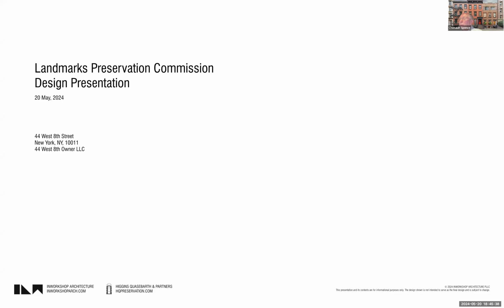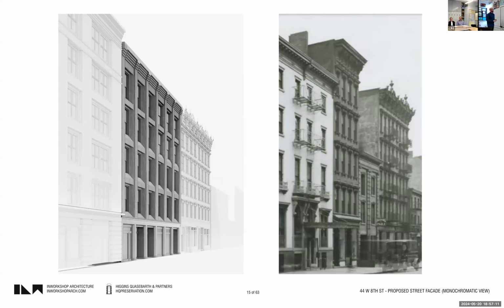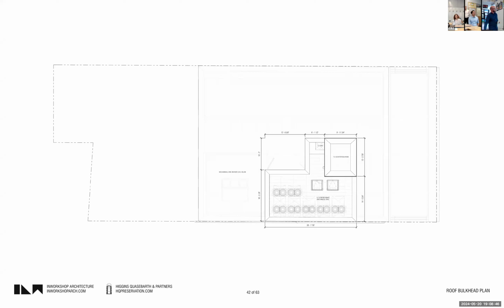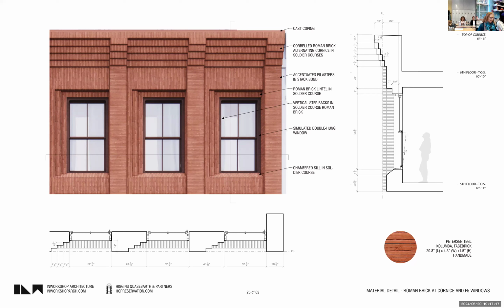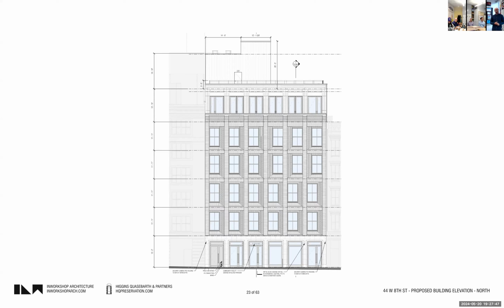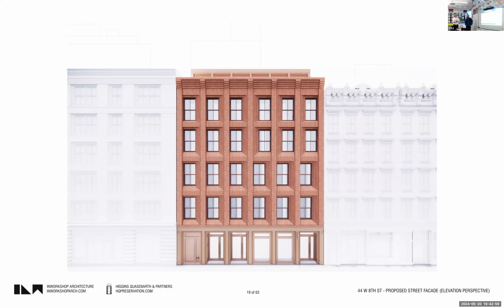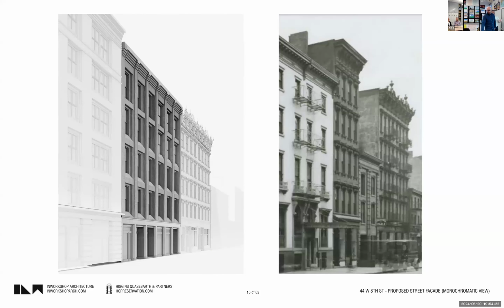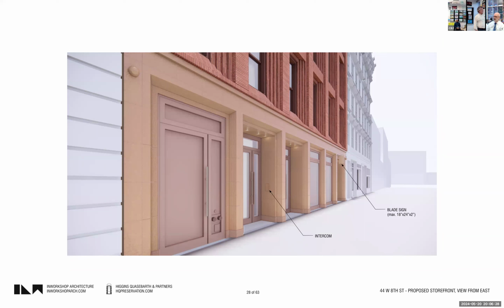Manhattan CB2 May 20, 2024- Landmarks 2 Committee Meeting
*44 W. 8th St. – Application is to demolish the existing building and construct a new 5-story (+penthouse) building.